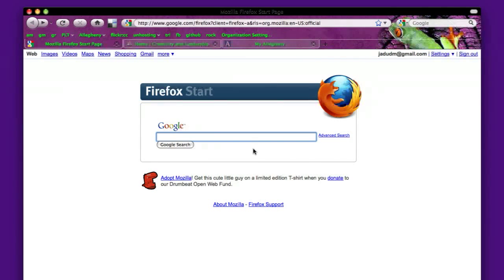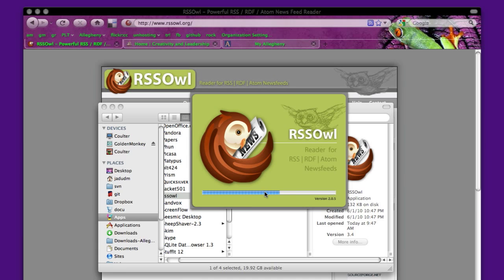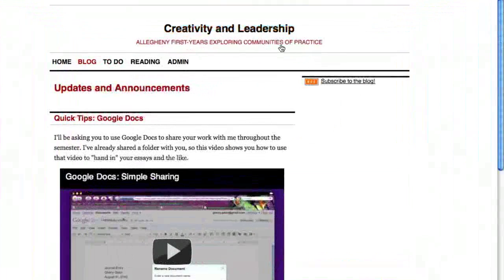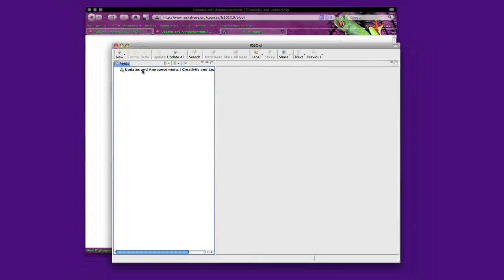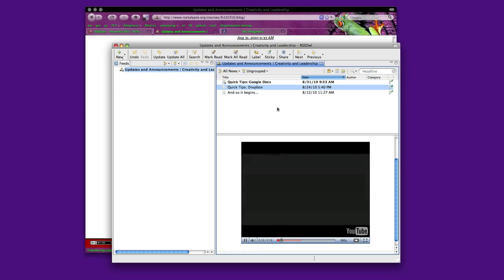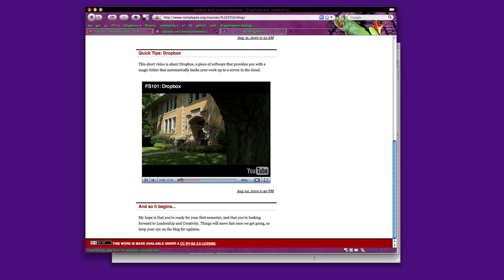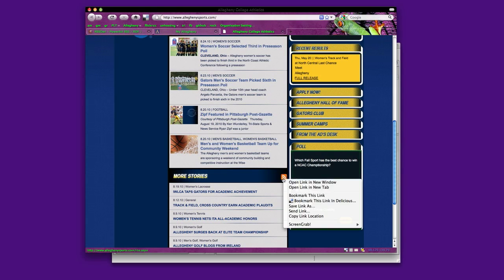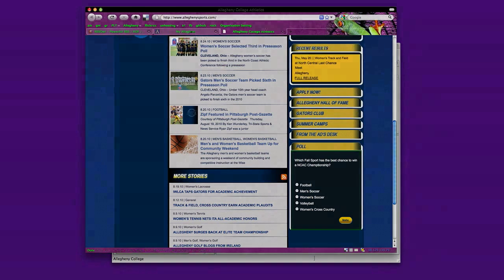FS101: Using RSS Owl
This video shows you how to use RSS Owl to keep track of the course weblog.

Expanding on that idea slightly, it is possible to keep track of lots of information on the WWW using something called "RSS," or "Really Simple Syndication." Of course, to do that, you need a tool that handles RSS. The program RSS Owl is free, open, and able to do that. Further, you can then use RSS Owl to track lots of blogs, Twitter feeds, and who knows what else.

This screencast was originally produced to support the Fall 2010 offering of FS101: Creativity and Leadership at Allegheny College.